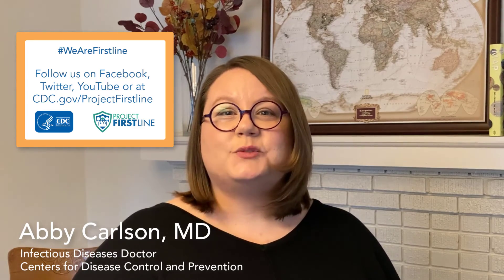Episode 6: How Do Viruses Spread From Surfaces To People?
In this episode of Inside Infection Control, Dr. Abby talks about how respiratory droplets can make their way to surfaces and then to people – information you need to know so you can use infection control actions to stop it.